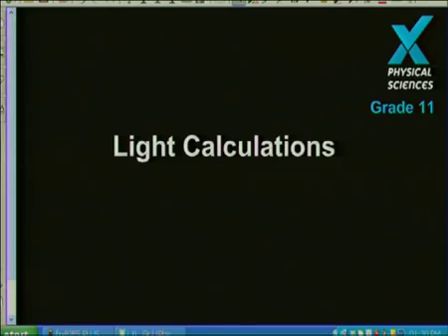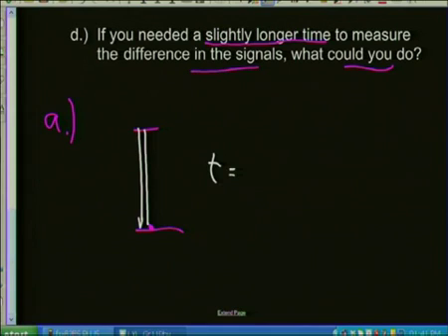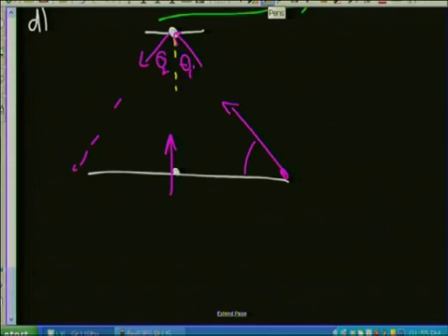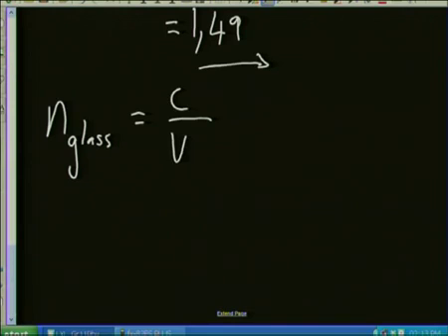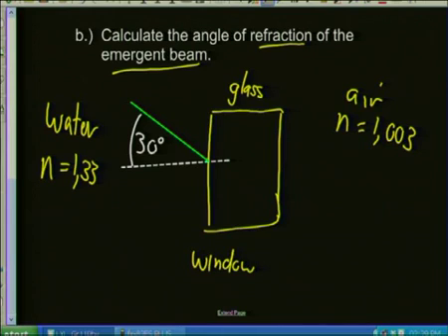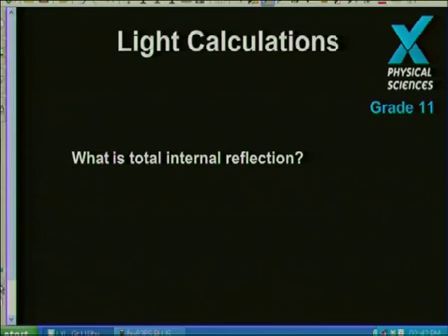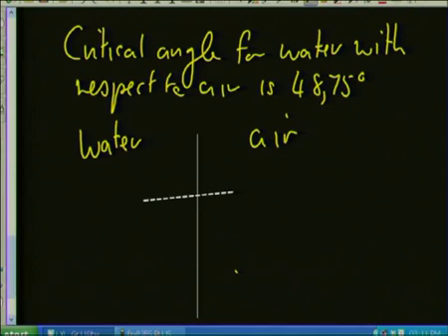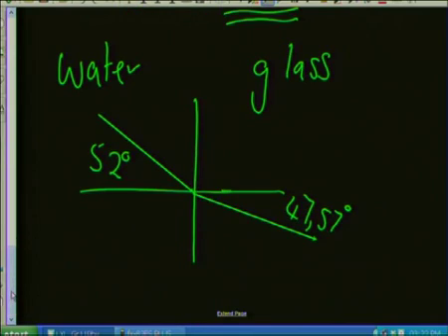Light Calculations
Natural Sciences.